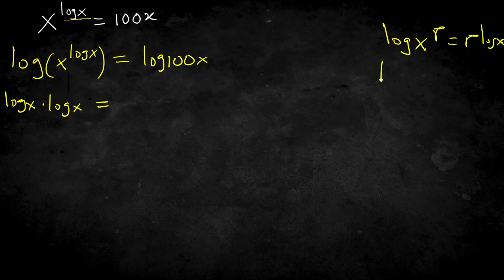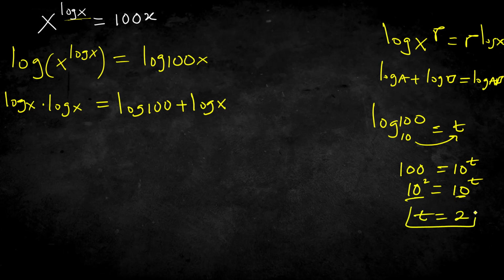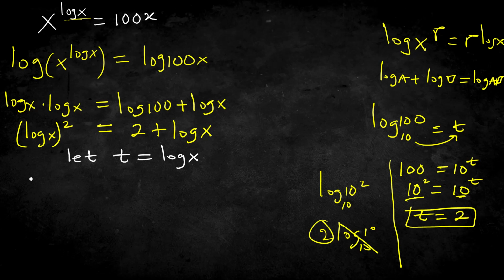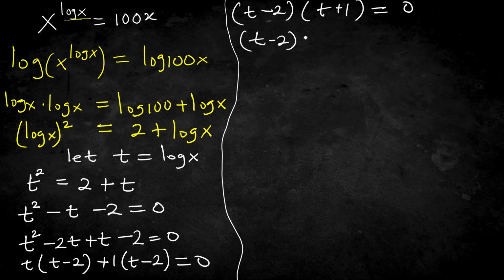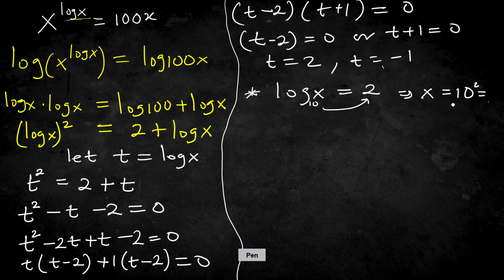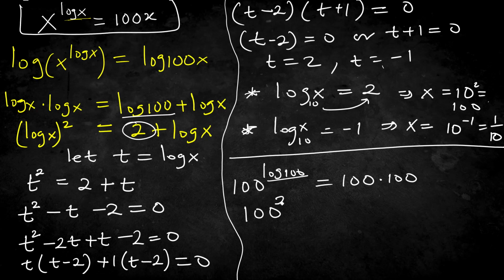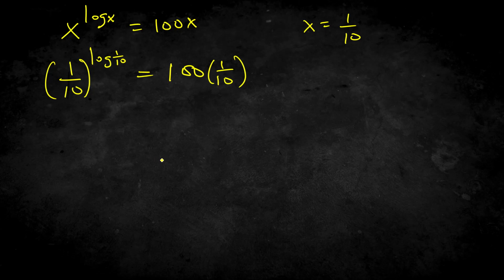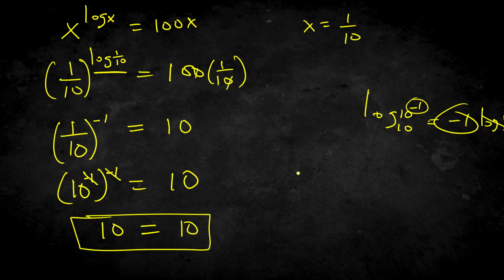Can You Solve This Math Olympiad Question ? | Solve for x